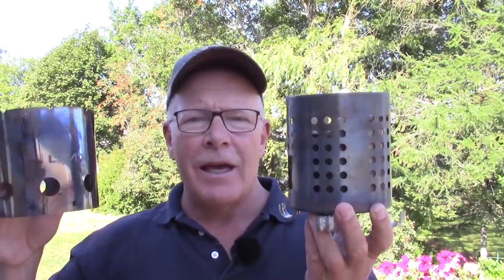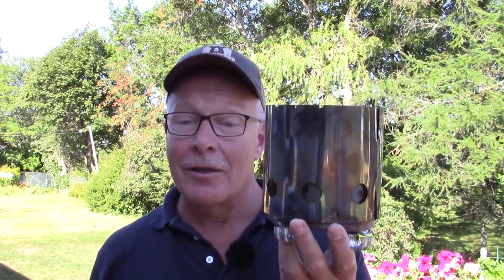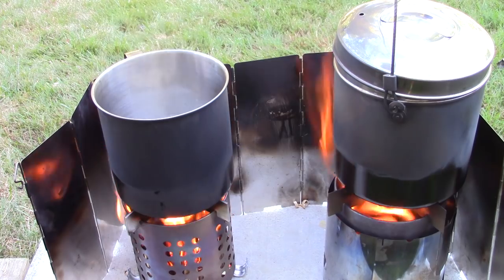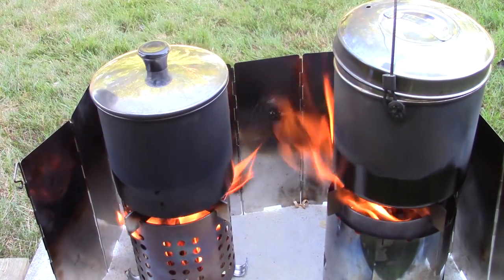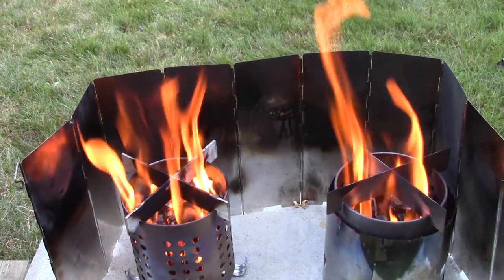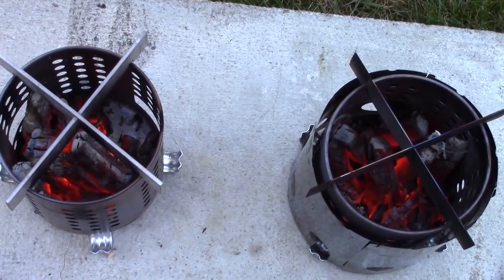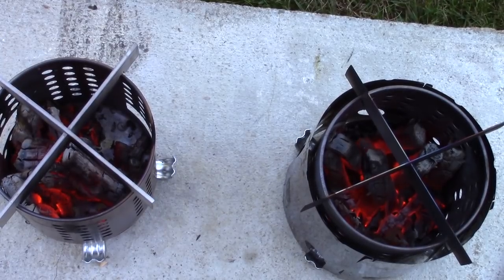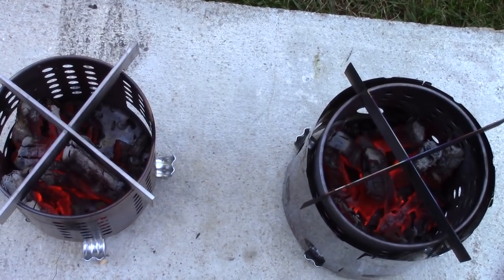Ikea-Lixada Hybrid Wood Stove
Based on a comment from a viewer "Conny Bjaaland" I test out combining the Lixada "Little Bug" wood stove with the Ikea Hobo stove.